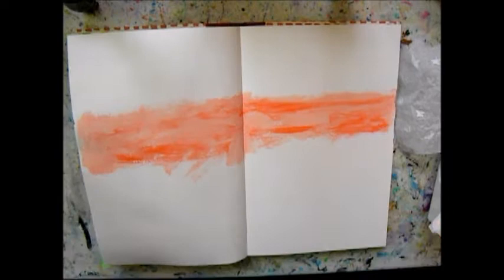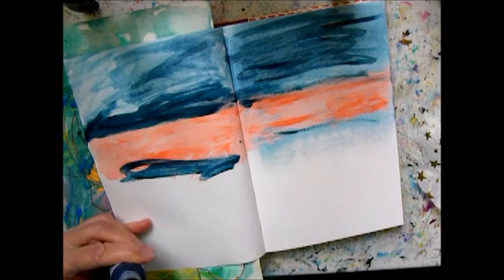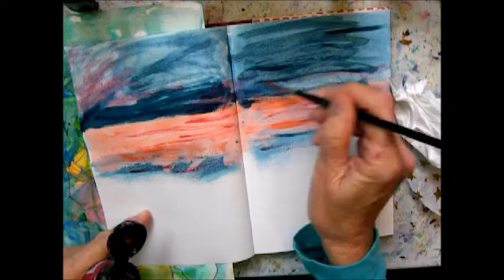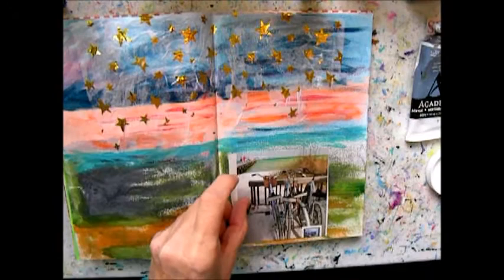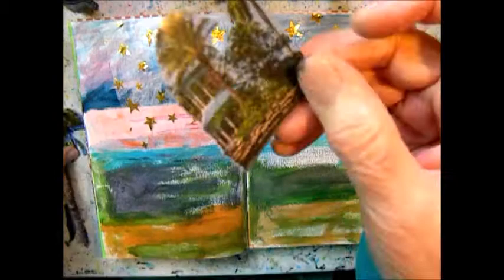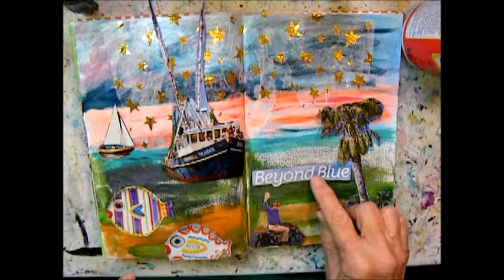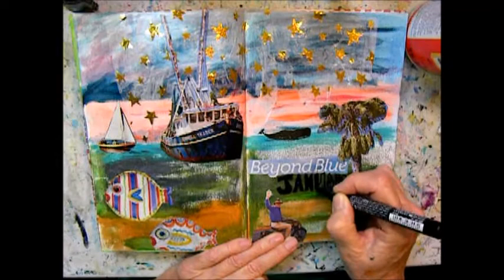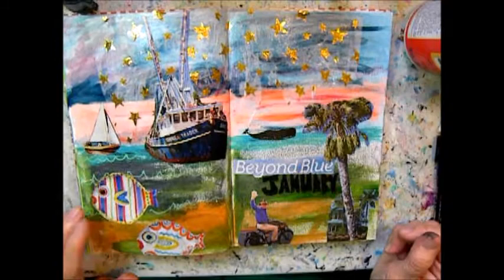Art journaling mini challenge "January"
Art journaling mini challenge prompt. What is your month of January like? Views? Colors? Events? Feelings?